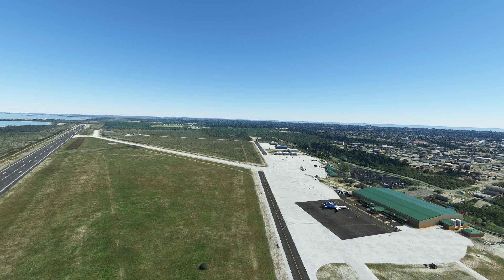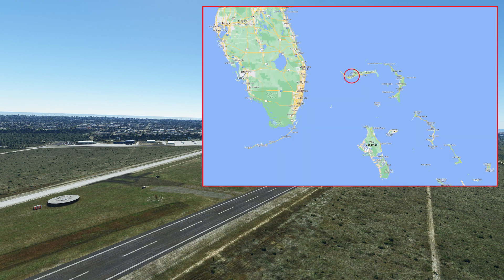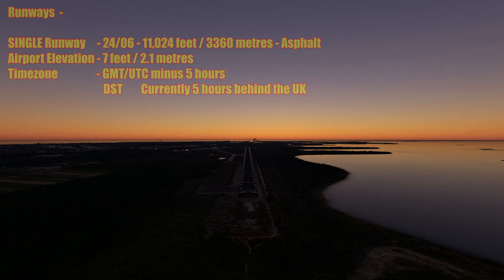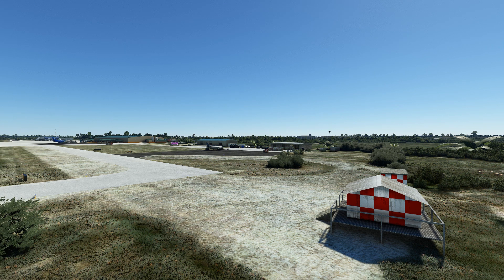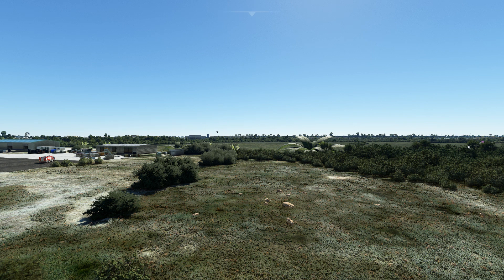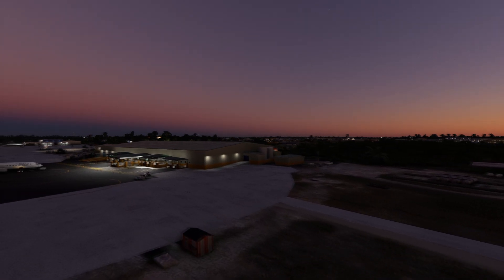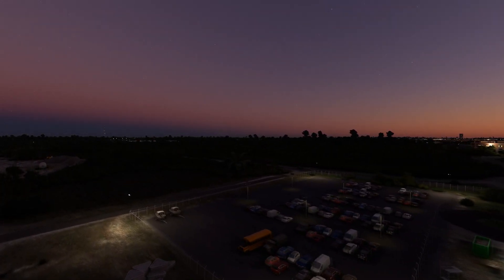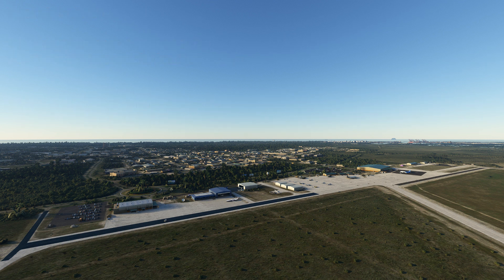[MSFS2020] | FREEPORT, GRAND BAHAMA by WINGSIM - MYGF | A NICE SCENERY AT A VERY LOW PRICE !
Hello Folks and welcome to the first of this week's scenery product reviews.     Today, we head back again into the warm Caribbean waters to check out the new scenery of FREEPORT in the BAHAMAS (MYGF).

Developed by WingSim, known for many other Caribbean sceneries (Kingston in Jamaica for example), this is a surprisingly good scenery at a very low price.     There are one or two issues to be solved, but there are also, for me anyway, many little surprises in this rendition - and I have not even looked at the Port itself!

I think it's really nice, well made and crafted and something of a hidden gem!       Follow me as we take a close up and extensive look at this wonderful island airport and see for yourself.

Please LIKE and SUBSCRIBE and hit the Notification Bell to be notified each time I release a video if you feel inclined to, as it really helps my channel and you'll know instantly when I release my next video.

You can help support my efforts by buying me a coffee:-

Timestamps:-
00:55 - INTRO
02:10 - FEATURES
03:05 - HISTORY
04:50 - RUNWAYS
08:35 - BEGIN MAIN TOUR DAYTIME
09:10 - TRUCK TEXTURE ANOMALY
10:15 - RUNWAY 06 & SIGNAGE
11:00 - CARGO RAMP
11:25 - IBC AIRWAYS CARGO JET
12:15 - MISSING TRUCK TEXTURES CLOSEUP
12:30 - A/SIDE RAMP TOUR
13:05 - FLAGS, GA AREA & MILITARY HELICOPTER
13:30 - JET TOO BIG FOR IT'S HANGER !!
14:15 - GA JET HANGERS
15:00 - L/SIDE - ENTRANCE CIRCUIT
16:05 - L/SIDE TOUR
16:40 - L/SIDE TERMINAL TOUR
17:22 - TERMINAL CLOSE UP A/SIDE
17:55 - ANYTHING INSIDE ?
20:30 - HELICOPTER & GA CLOSE UP
21:55 - THE AIRPORT AT DUSK
23:05 - VIEW FROM THE FLIGHT DECK DUSK
23:20 - CARGO RAMP DUSK
24:18 - AIRFIELD SIGNAGE DUSK
24:51 - A/SIDE RAMP TOUR
25:45 - L/SIDE TOUR DUSK
27:33 - CONTROL TOWER & INTERIOR
28:20 - FIRE STATION & APPLIANCES
29:05 - THE AIRPORT AT NIGHT
29:41 - A/SIDE RAMP NIGHT
30:12 - A/SIDE TOUR NIGHT
31:10 - MY CONCLUSIONS
35:30 - WHAT'S COMING NEXT . . .